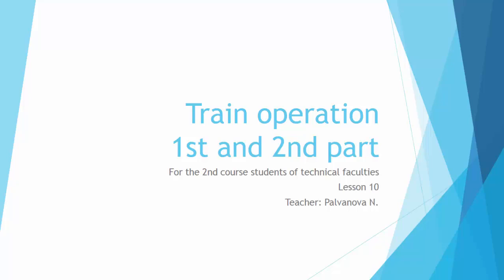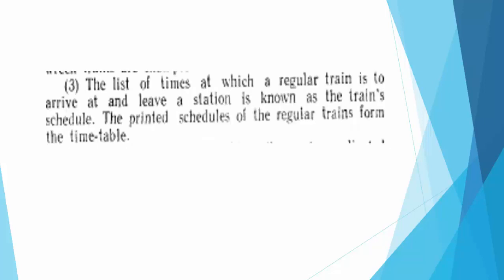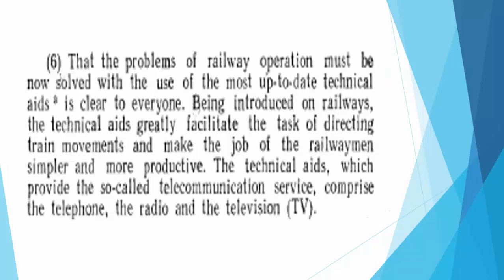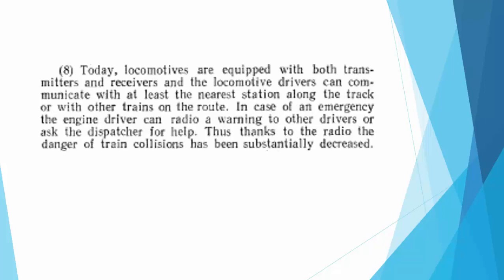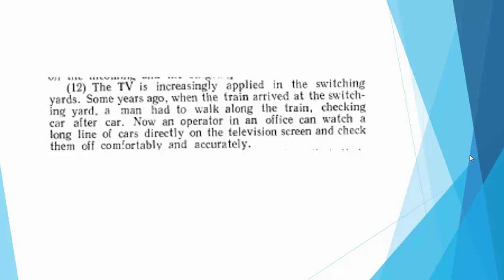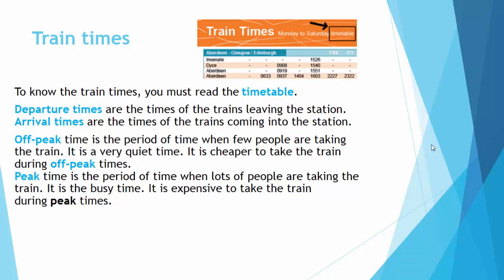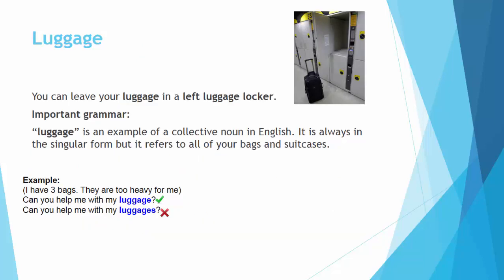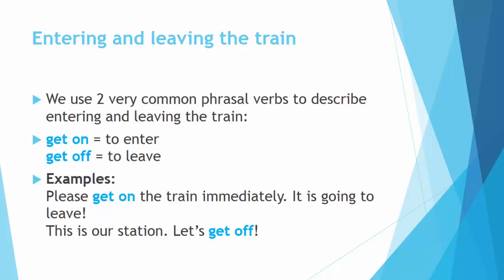Видеоурок Палванова Н